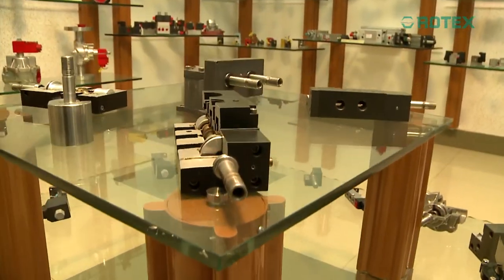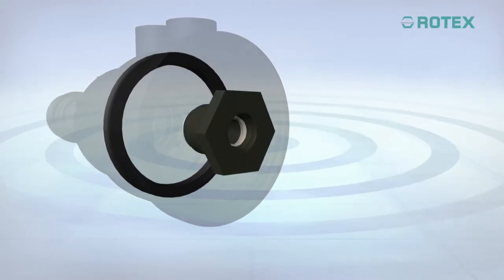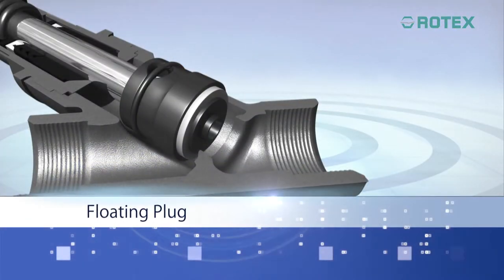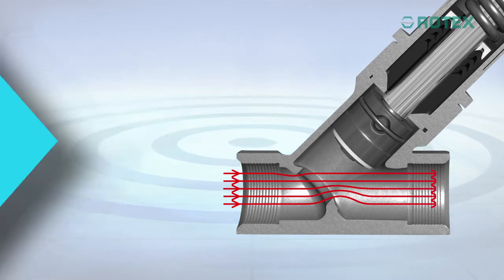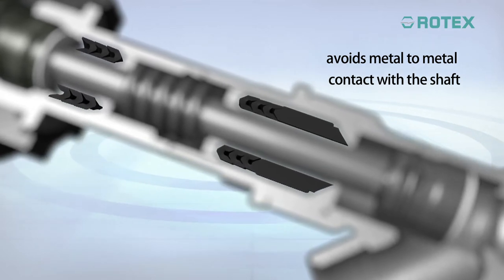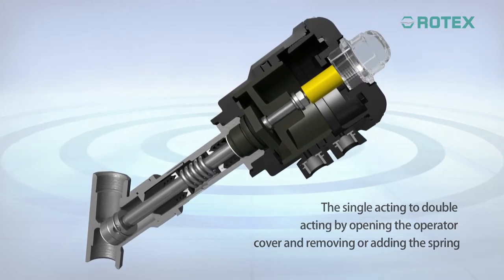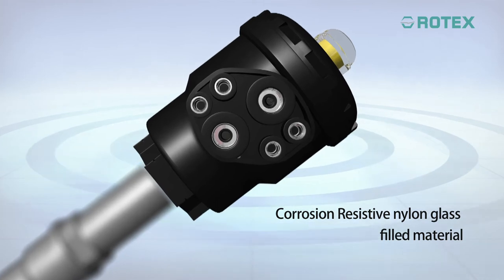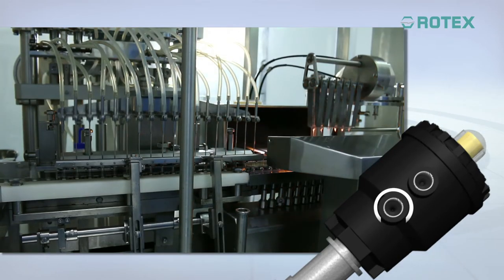Rotex Angle Seat Valve for high temperature and high Corrosive Environment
✔️Is your Angle Seat valve is not working efficiently in a corrosive environment?
✔️Looking for Penumatic valve manufacturer that provides angle seat valve with high flow characteristics
✔️Are you looking for Angle seat valve Manufacturers that are Suitable for high temperature and large flow rates?

Check the video to know how Rotex Angle Seat Valve efficient designs can provide high flow characteristics and suitable for corrosive environments.